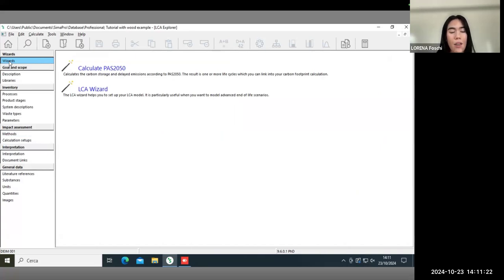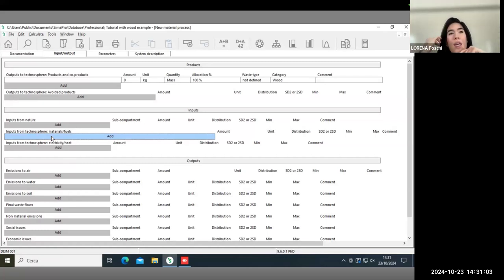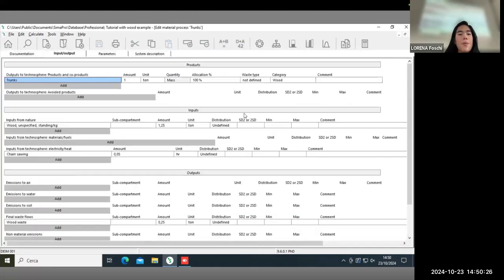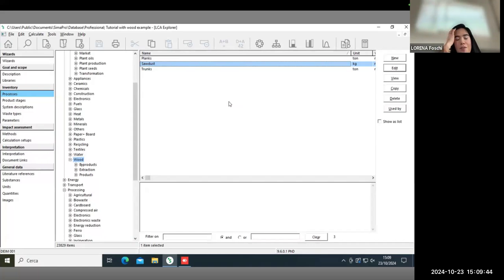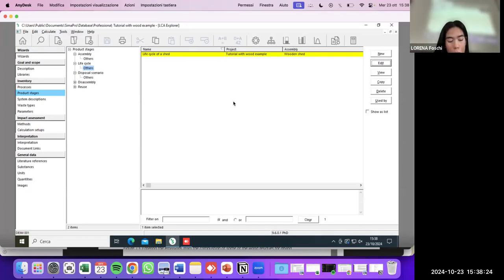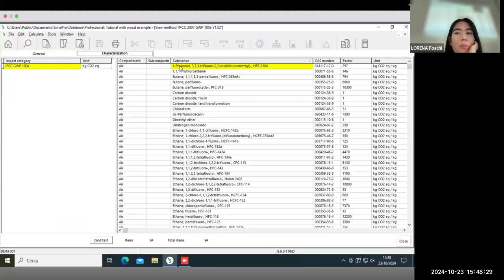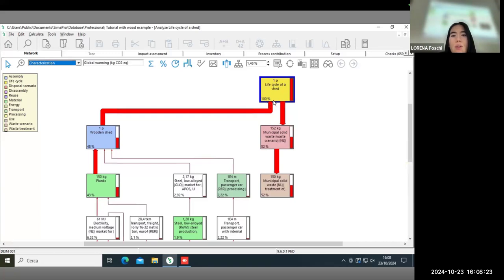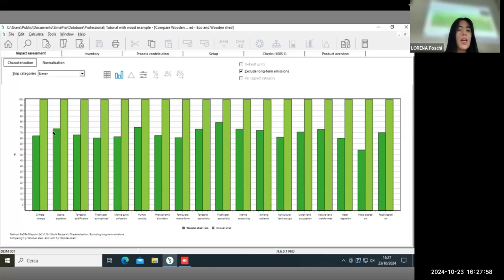Life Cycle Assessment LCA Lecture 7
"This lecture on Corporate Social and Environment Responsibility is uploaded for educational and archival purposes. The content is based on university curriculum and is intended solely for student learning and academic discussion.